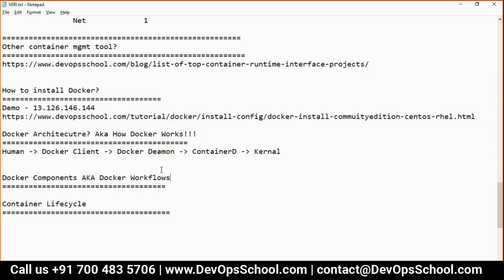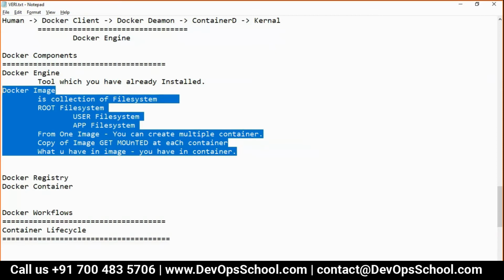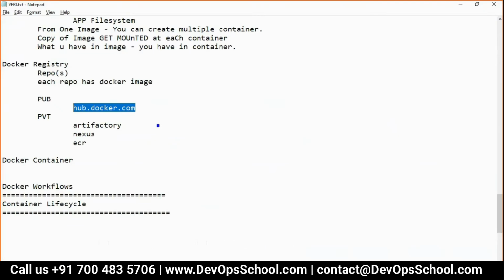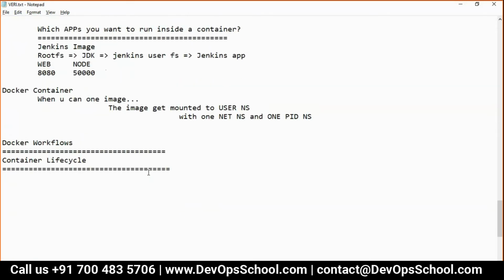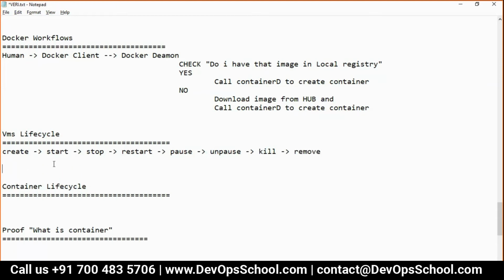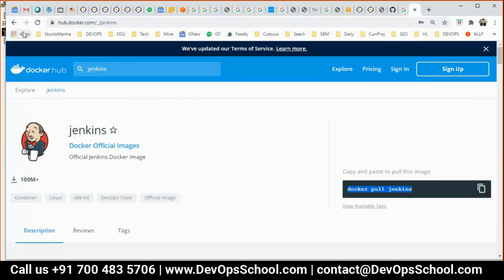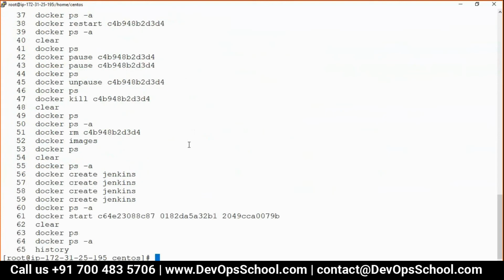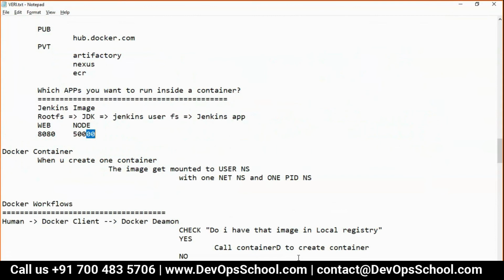Session 4 Docker Advance Sept-2020 By-Rajesh Kumar |ScmGalaxy